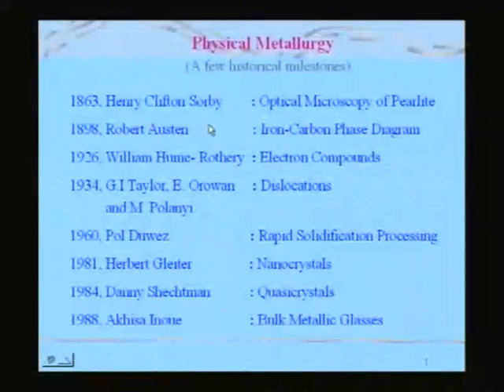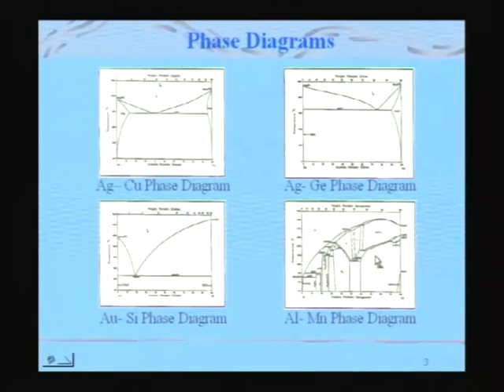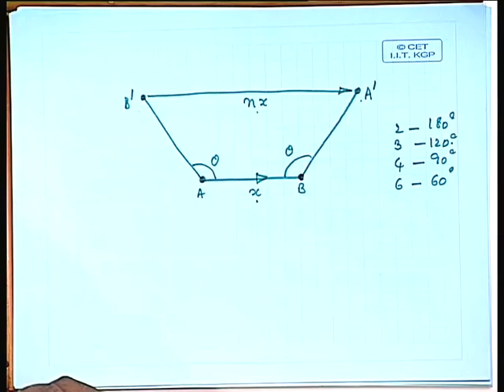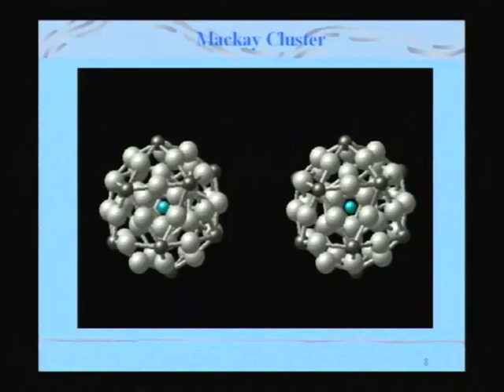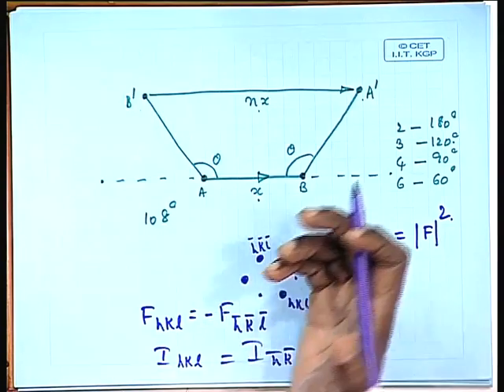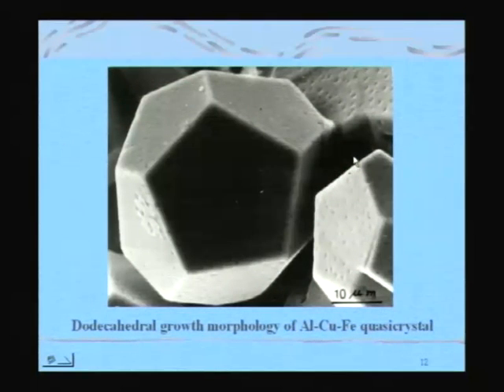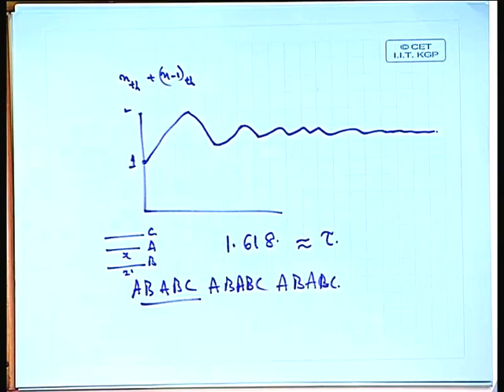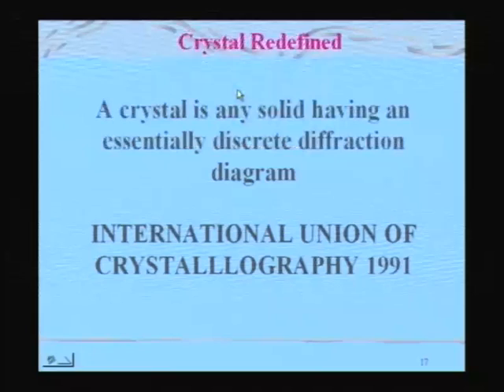Lec-12 Quasicrystals Part-I